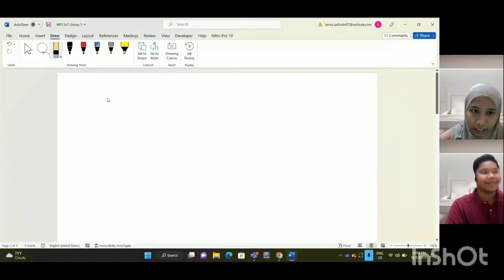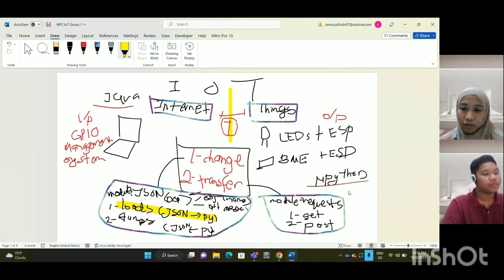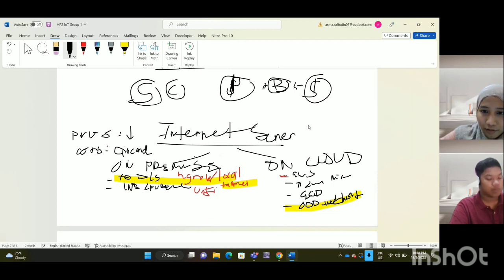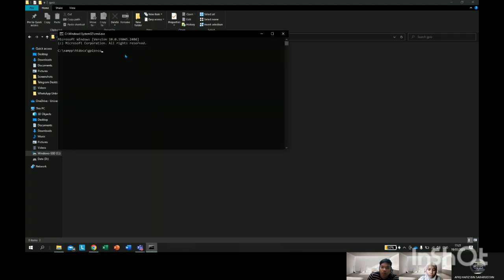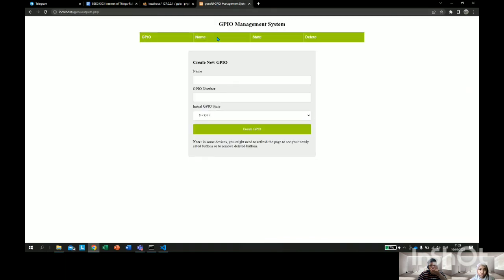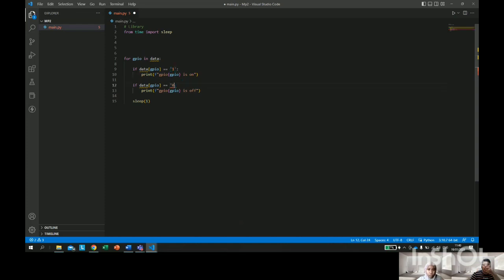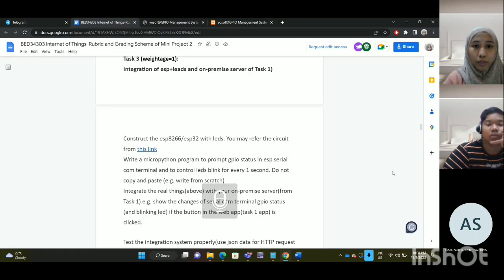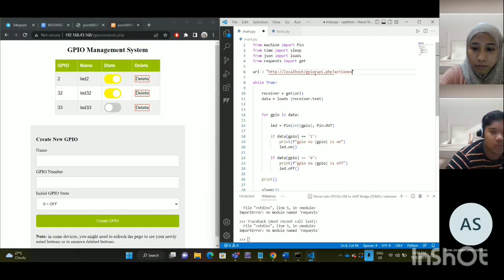Mini Project 2 Group 1 (Task 1-3)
Subject: Internet of Things (IoT)
Code: BED3403
Lecturer: sir Yosof bin Kadase
Group: 1

Name: Asma Zahidah binti Saifudin (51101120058)

Name: Afiq Hafiz bin Sabaruddin (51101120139)